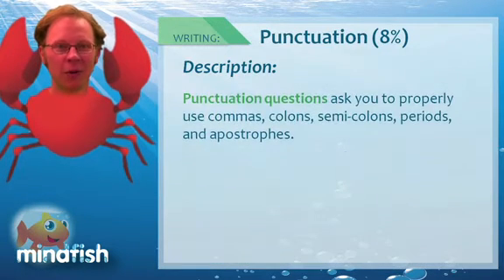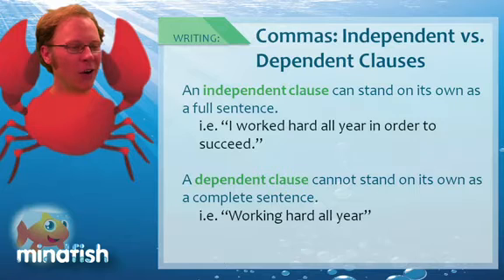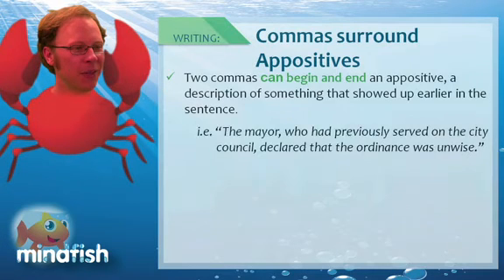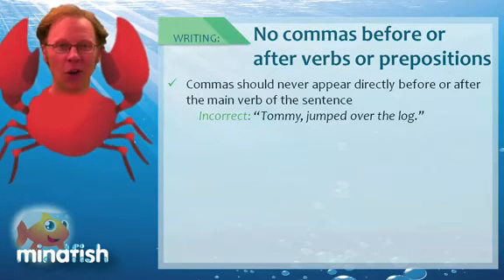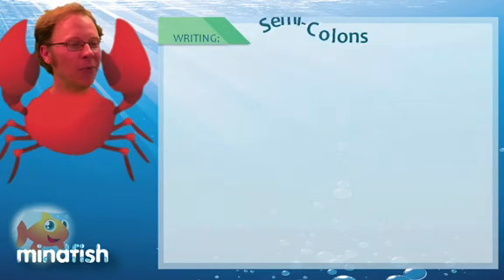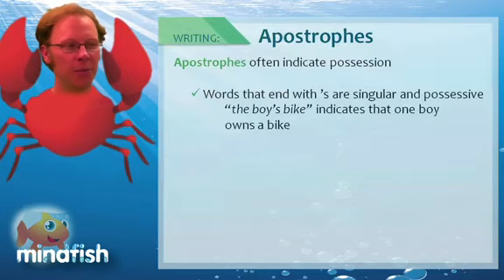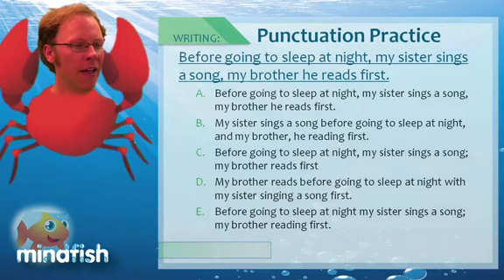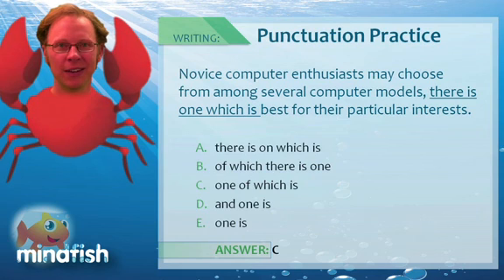SAT Writing Tips, Tricks, and Strategies with Punctuation Questions